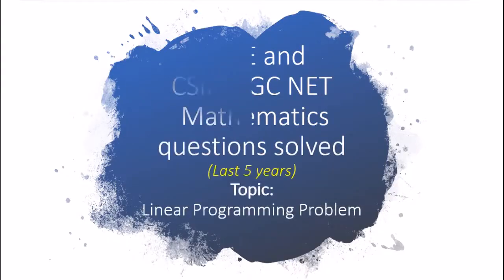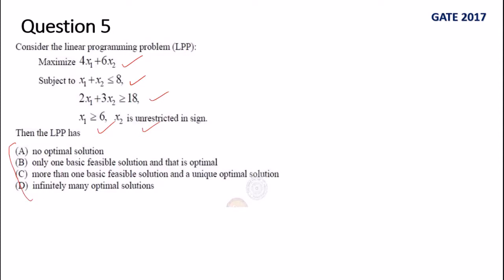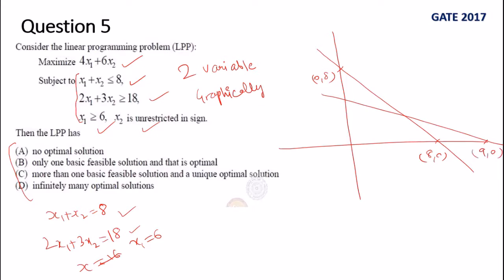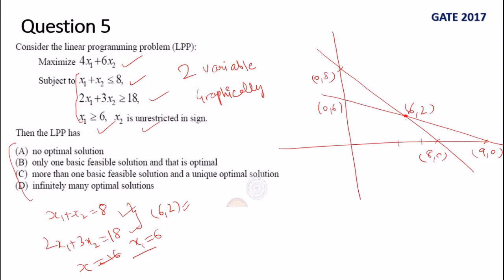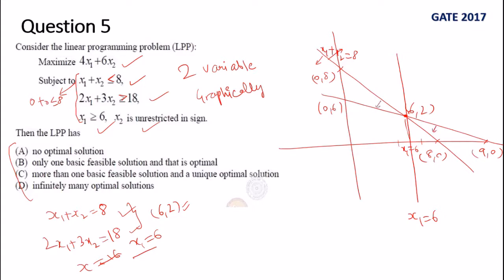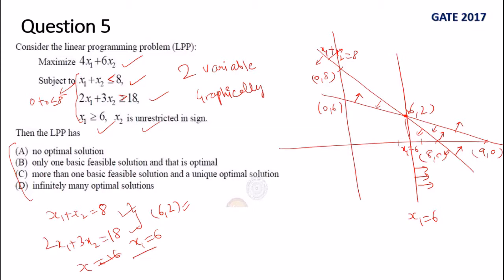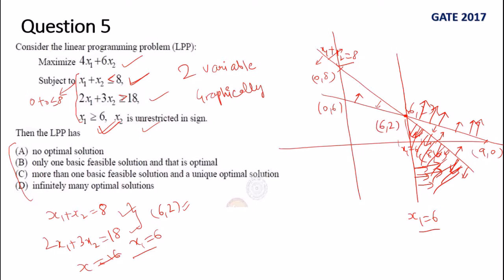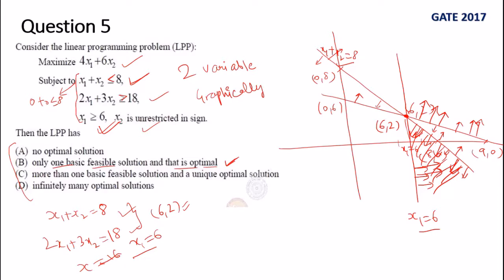LPP Question 5 GATE 2017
Graphical solution of LPP